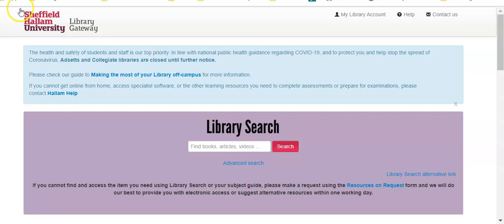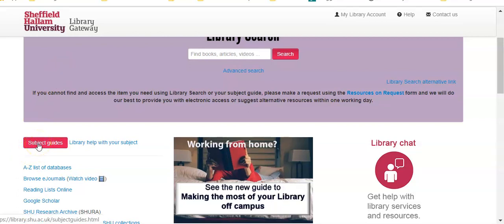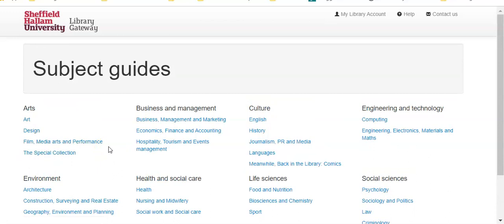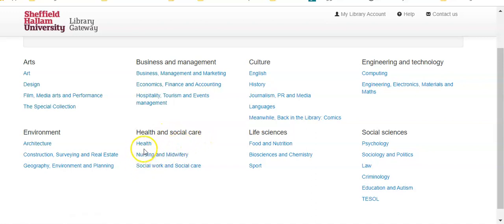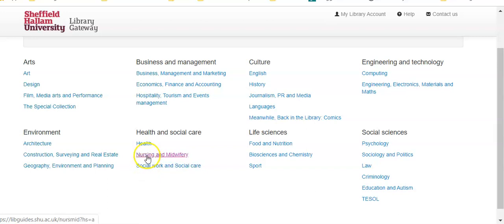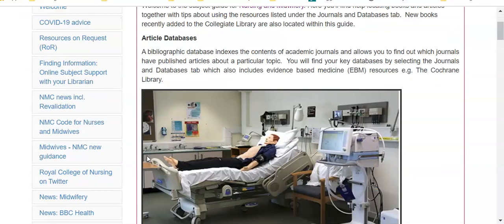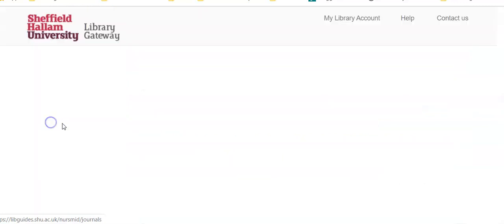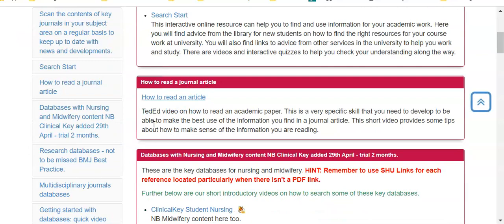subject databases intro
How to find the subject databases on Library Gateway